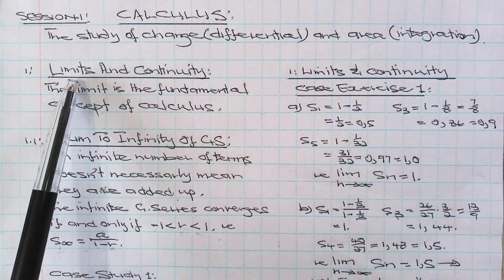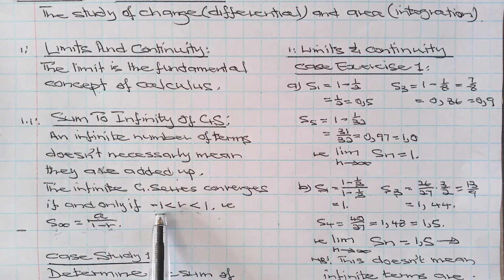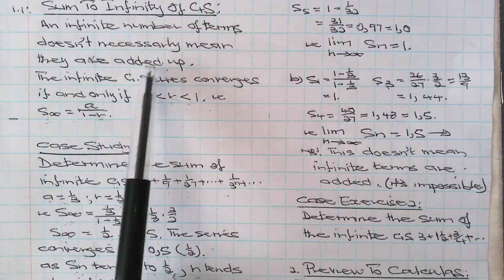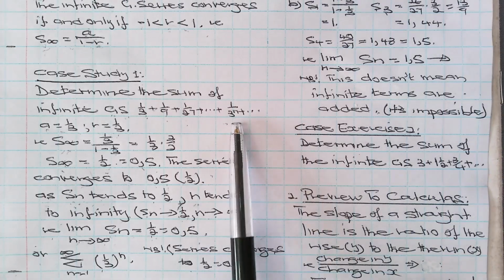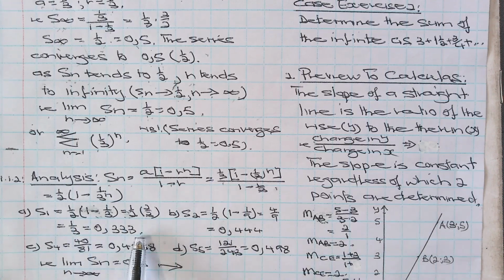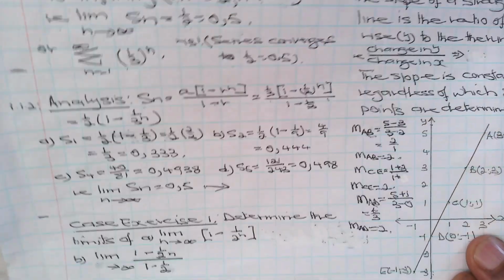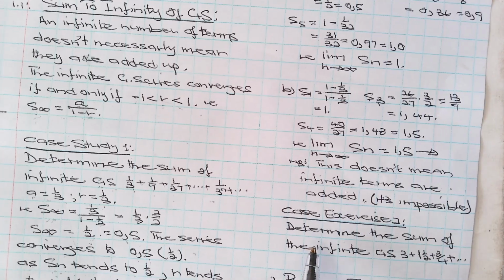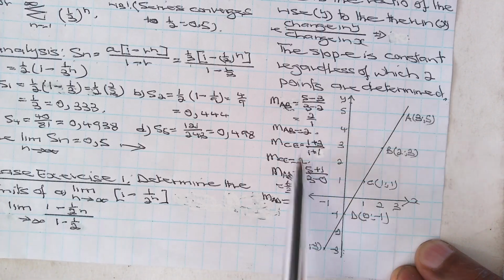CALCULUS SESSION1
Introduction to calculus. Join me as we take a look at differentiation and integration from the beginning, slowly building up the intuition to comprehend the concept.